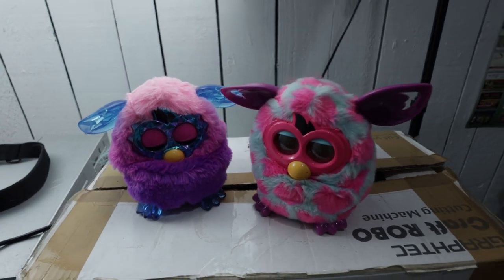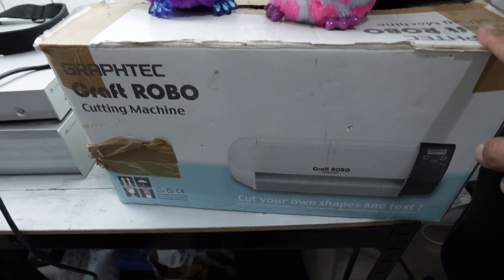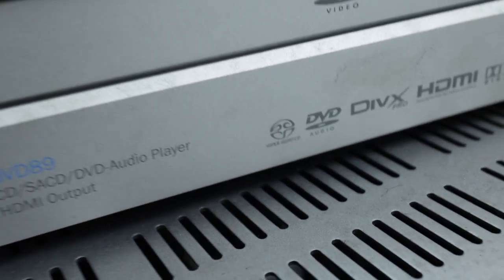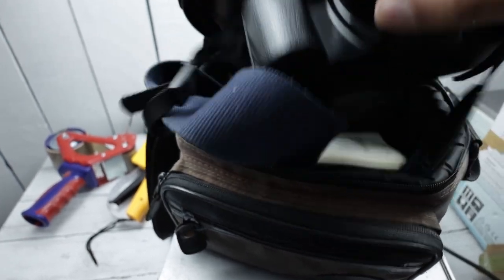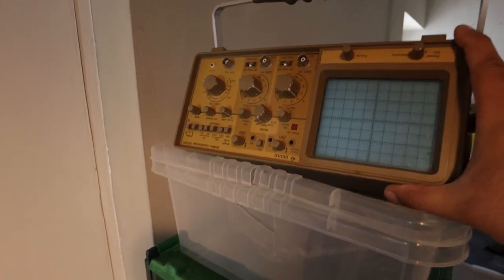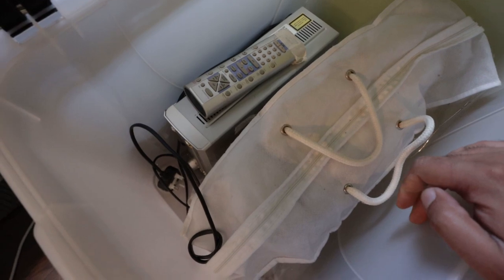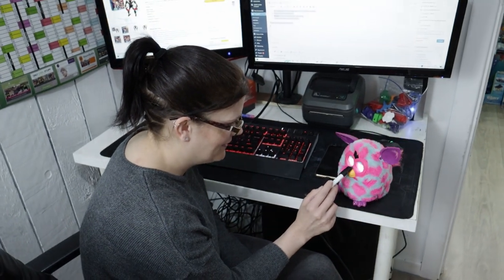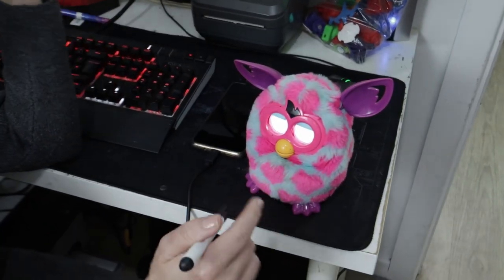Car Boot Sourcing & A BUSY Saturday In Garstang!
Even though it started of grey and wet, Bec and I still managed to source some cool things for eBay and then get a bunch of listing done on a very busy Saturday on Garstang High Street!